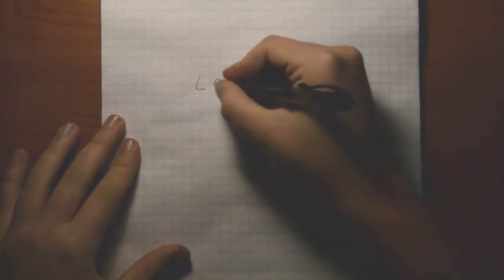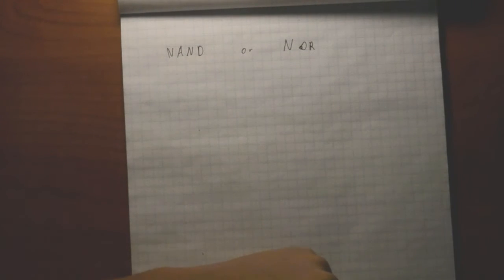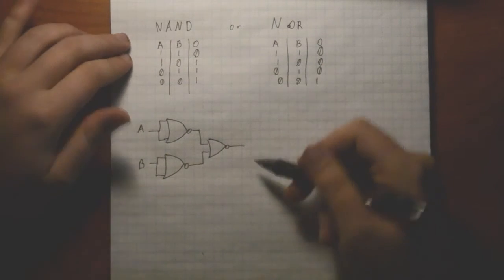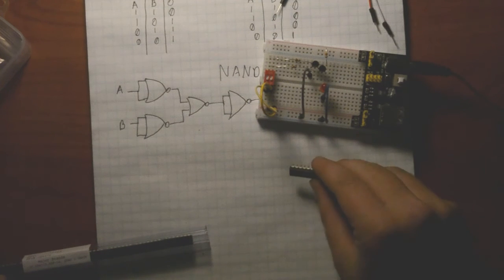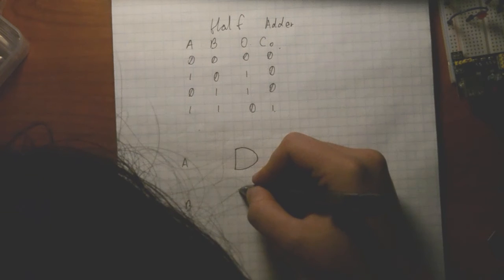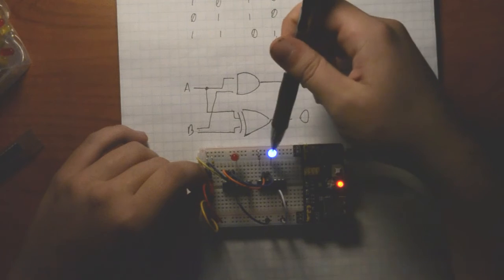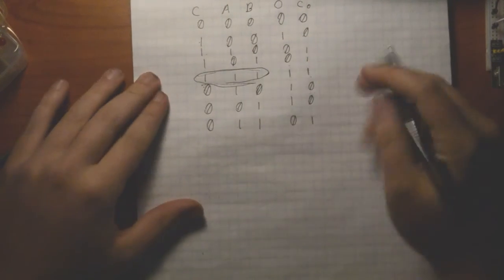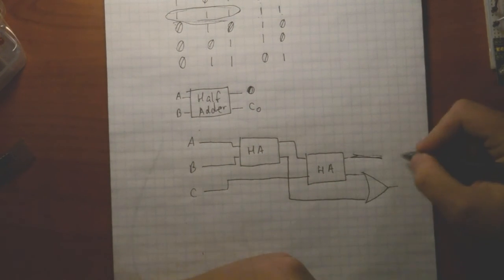Logic Gates - Mathematical Concepts in Computing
This video is made for a college class